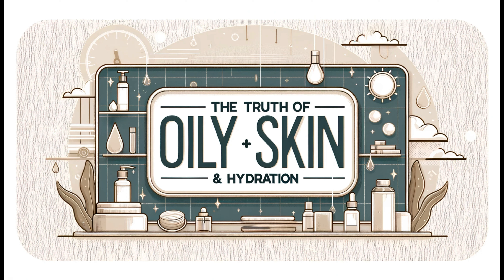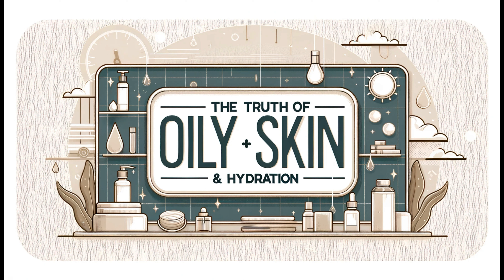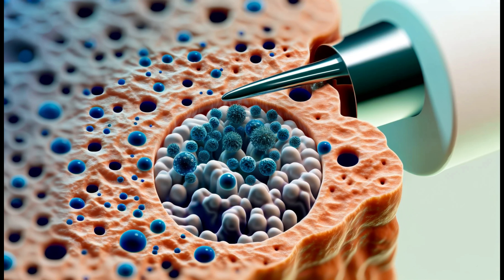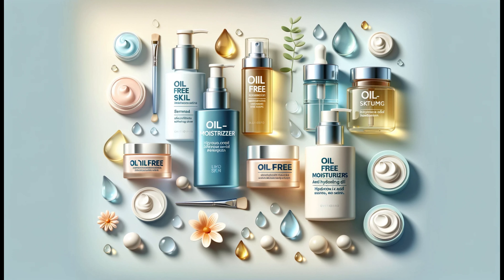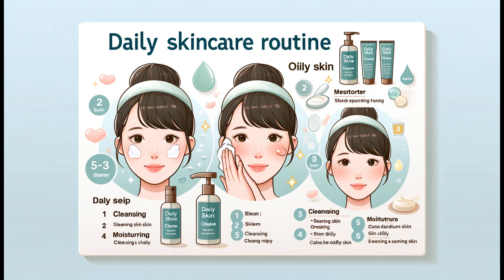Unlock Hydration for Oily Skin: Transform Your Care Routine!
Struggling with oily skin and confused about hydration? Discover the truth and transform your skincare routine with our in-depth guide. In this video, we debunk common myths surrounding oily skin and reveal how proper hydration can revolutionize your skincare regime. We cover everything from understanding the nature of oily skin, why it still needs hydration, to the best practices for keeping your skin balanced and healthy.

You'll learn about the importance of choosing the right products, establishing an effective skincare routine, and additional tips to maintain optimal skin health. Whether you're battling with excess oil or just looking to refine your skincare approach, this video is your ultimate guide to mastering hydration for oily skin.

Share your thoughts and experiences in the comments below – we love hearing from you!

Oily skin care tips
Hydration for oily skin
Best moisturizer for oily skin
How to hydrate oily skin
Skincare routine for oily skin
Managing oily skin
Reduce skin oiliness
Daily hydration routine
Skincare tips for oily skin
Preventing acne on oily skin
Oil control skincare
Matte skin tips
Hydrating serums for oily skin
Oil-free skincare products
Skincare hydration myths